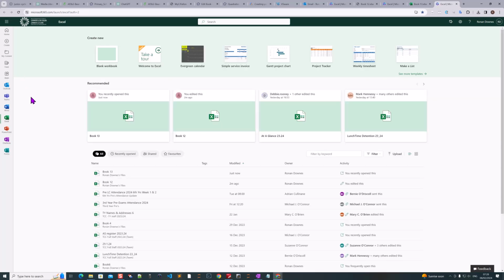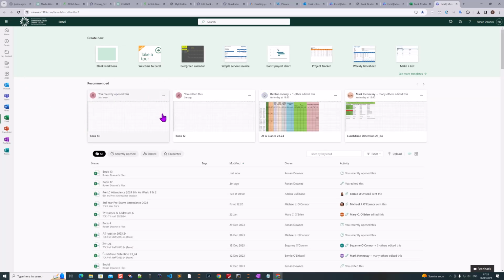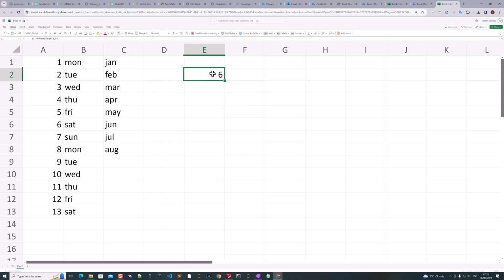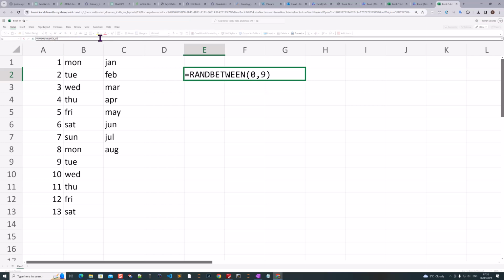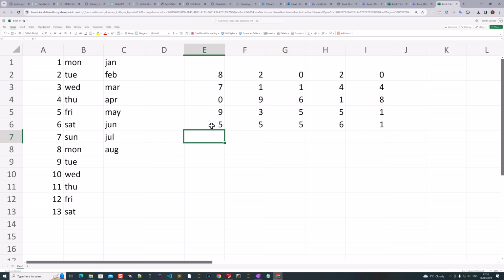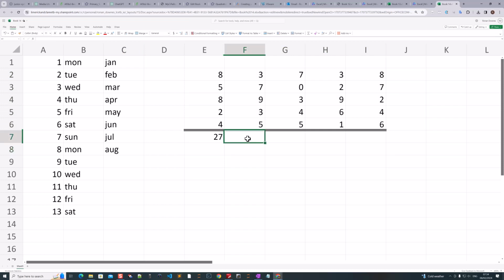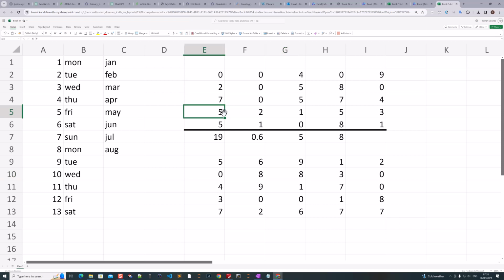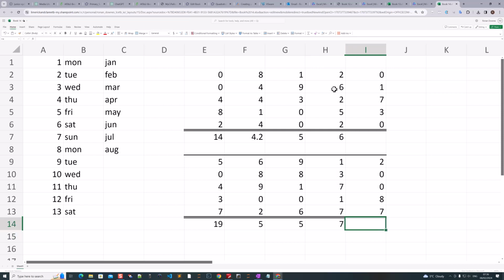Excel from scratch